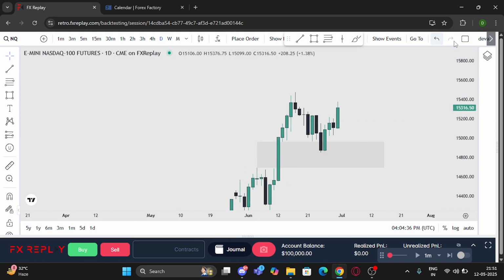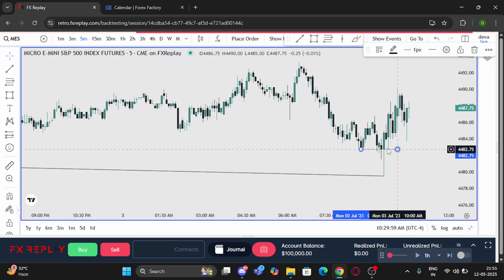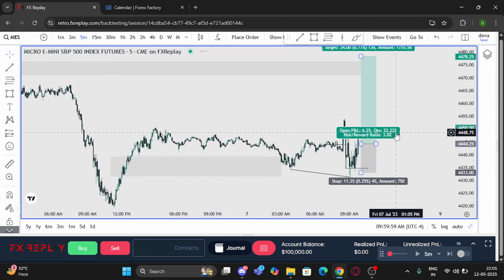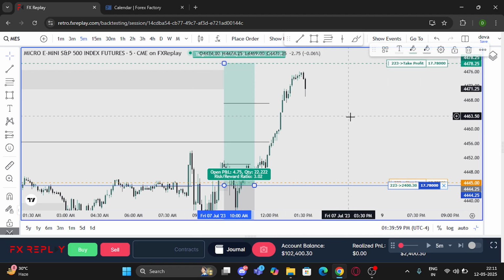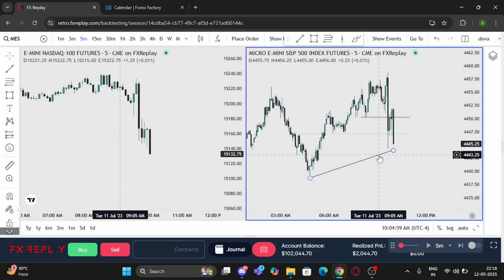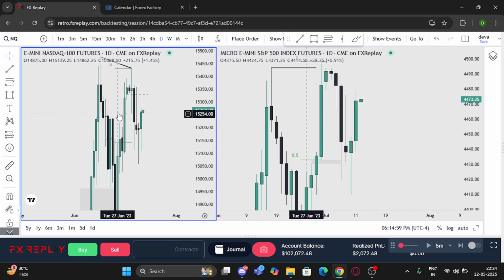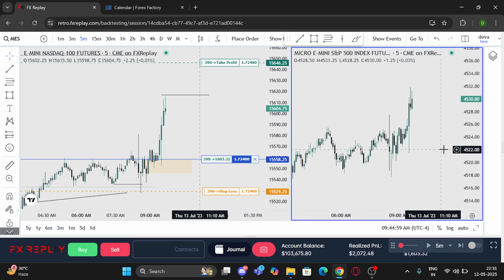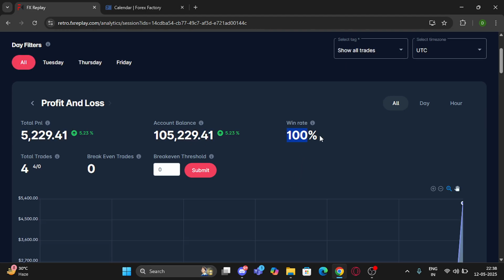The strategy that finally made me consistent [full backtest]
I've Simulated my model here...Enjoy